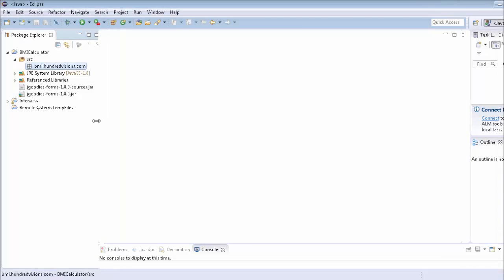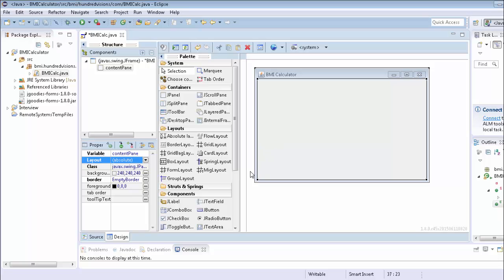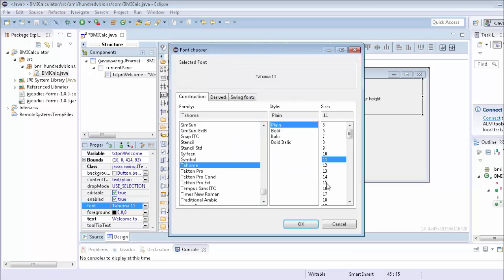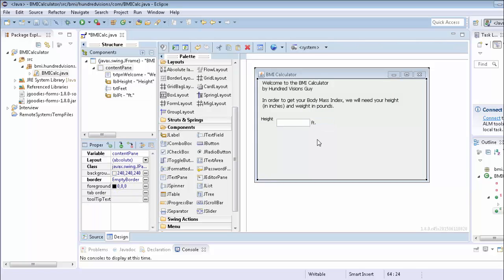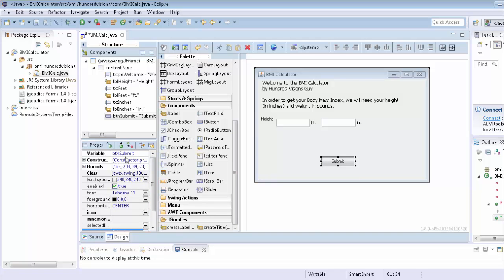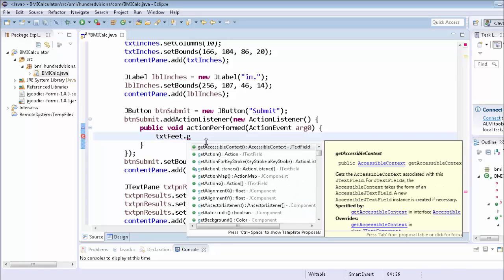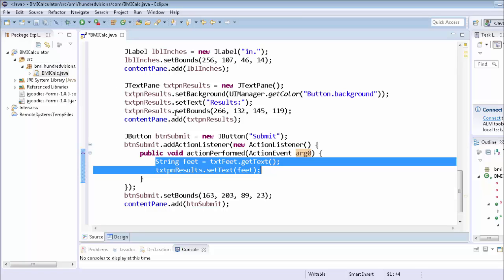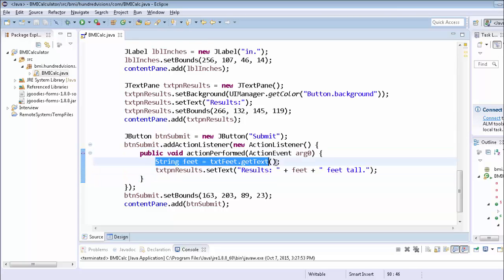Build a Java GUI BMI Calculator Part 1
This tutorial shows you how to build out a GUI (Graphical User Interface) program in Java using WindowBuilder and a JFrame. It covers adding labels, text boxes, and a button.

We cover programming the button to take text from one text field and displaying that text on a label.